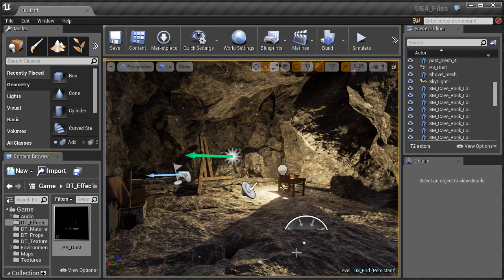09 Final assignment